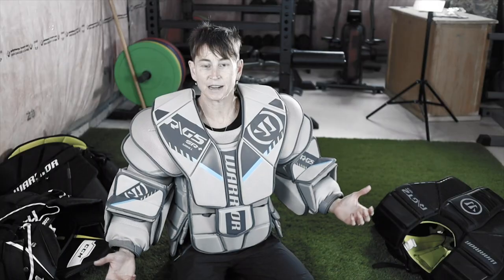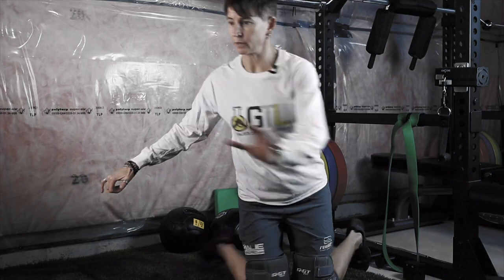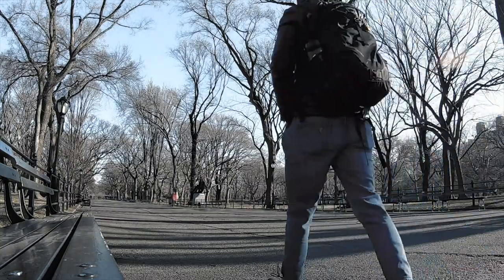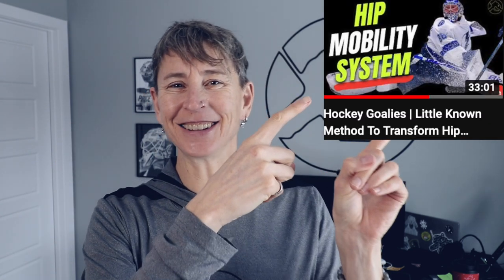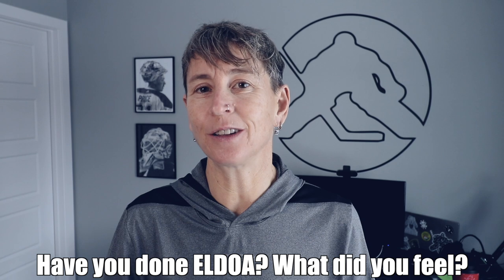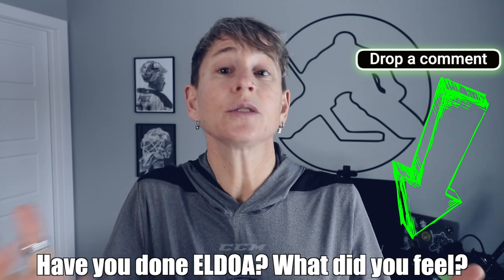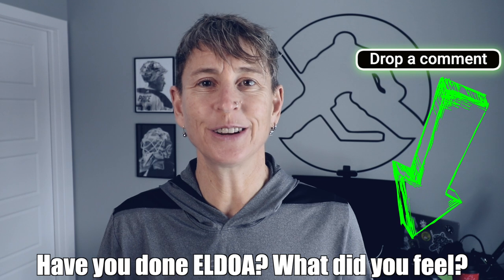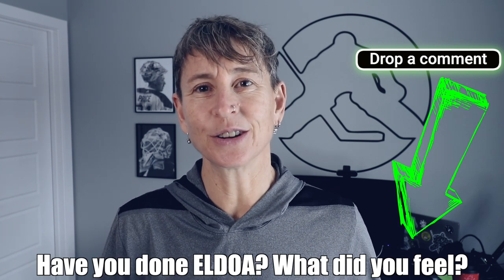More Mobility Secrets For Hockey Goalies | ELDOA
I think you know by now that “Stretching” will not take you to the promised land of mobility.

Today I’m gonna tell you about one of those techniques that you’ll be hearing about on HNIC and podcasts in a few years… and you will be like “yeah, I know all about that”

Today we are talking ELDOA

HERE's where you go to download that free mobility program that gives you a 2-4" wider butterfly flare in the next two weeks: